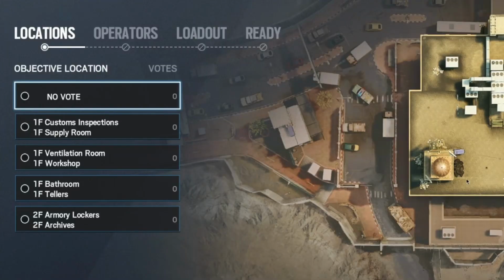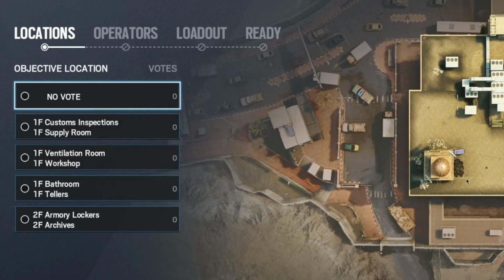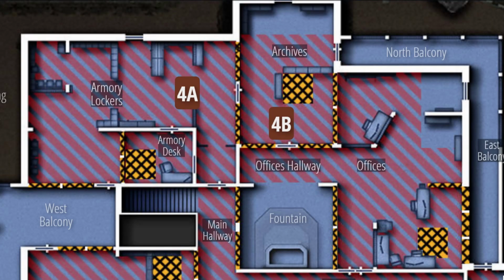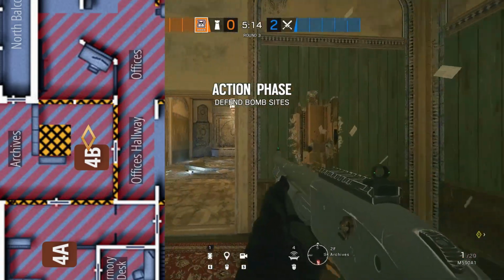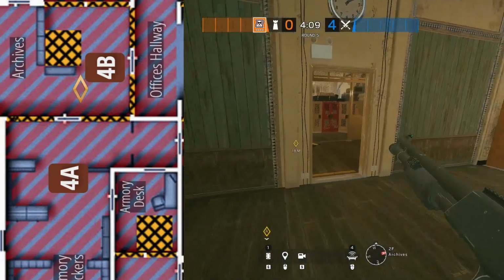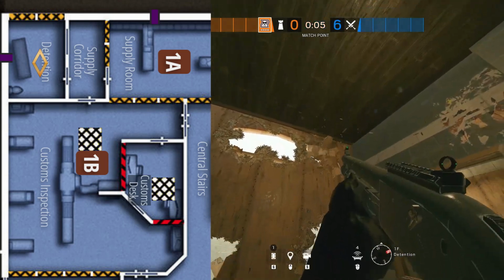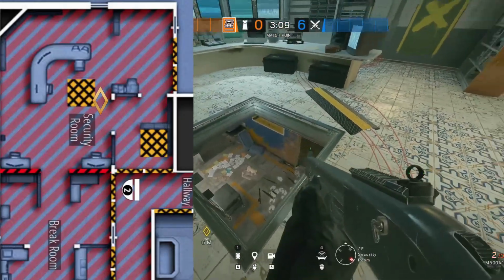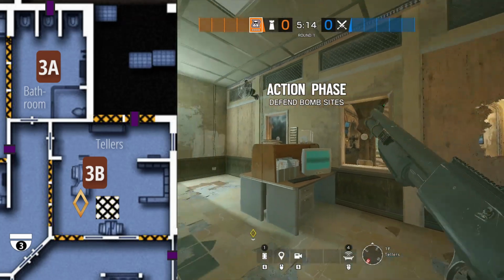R6 Siege Border Defense Reinforcement Guide All Sites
This new series is going to focus on all Rainbow Six Siege defense guide with ranked map playlist on where you should be reinforcing on defense. I have found time and time again that many people struggle on where to put their reinforcements in lower and higher ranks so I am hoping this series will help with this. This typically requires a good team to communicate and help each other.

My Equipment Used in Video
CPU: Ryzen 9 3900x
Motherboard: MSI MEG ACE X570
RAM: Corsair 32GB
Case: Lian-Li o11 Dynamic
CPU Cooler - Corsair H100I
Microphone - Elgato Wave 3
Microphone Filter
Microphone Arm
Keyboard - SteelSeries Apex 7
Mouse -SteelSeries 650

Please let me know if you would like to see something different in future videos, I have a lot of content I have been thinking about putting out so please let me know what you think of these.